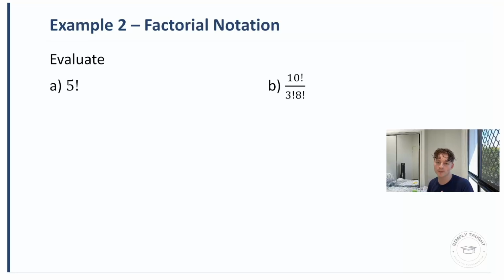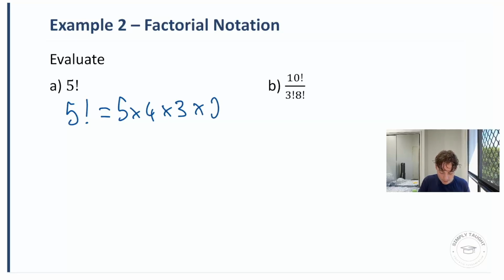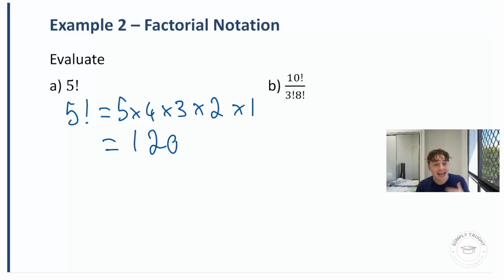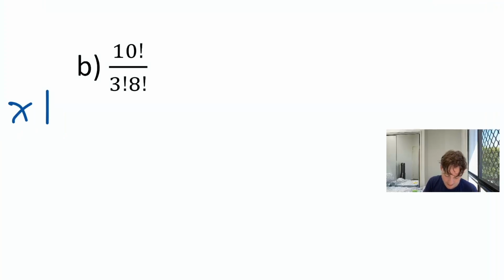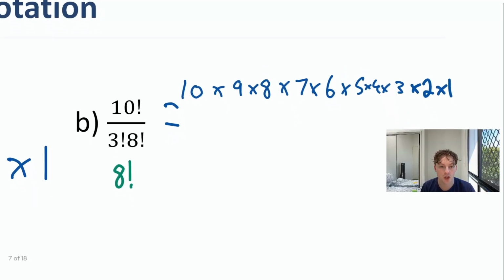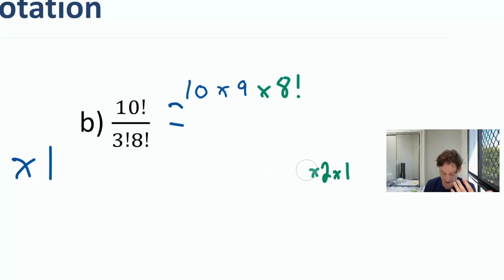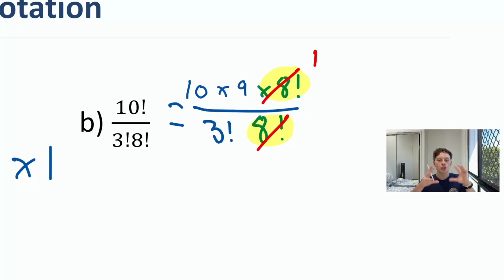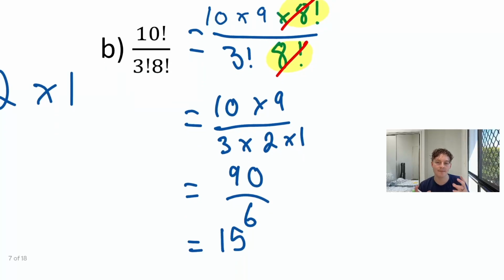Evaluating Factorial Notation